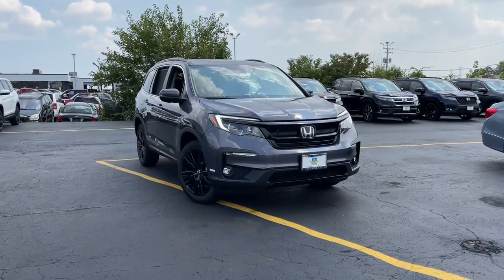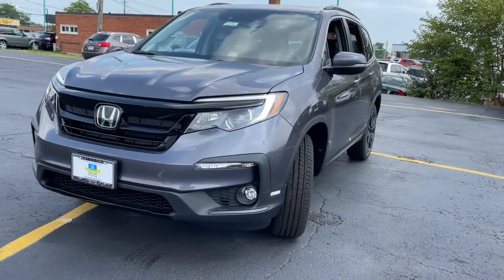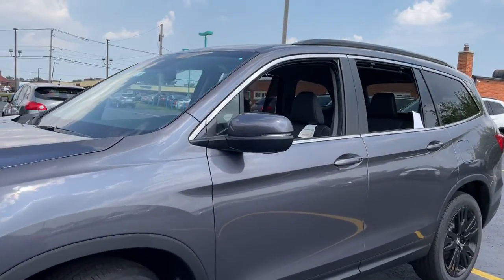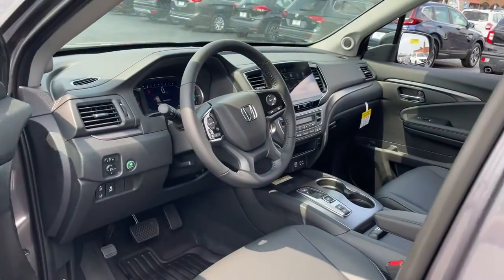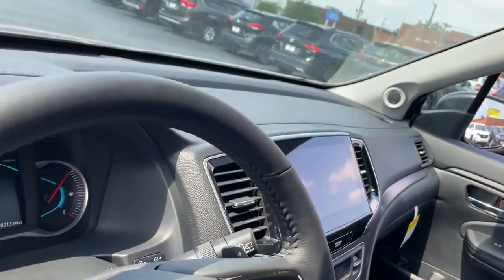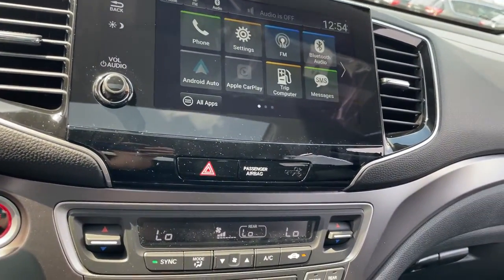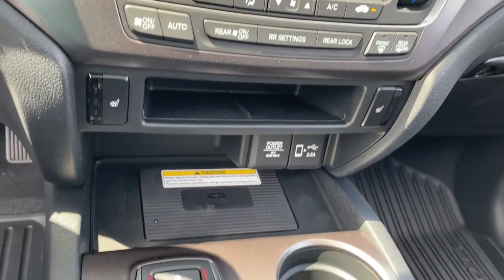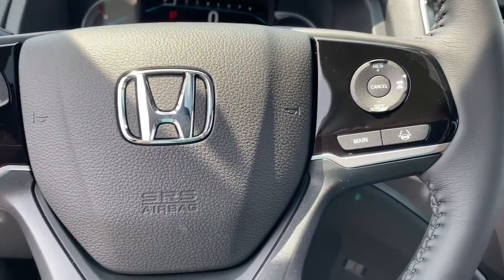2021 Honda Pilot near me Elmhurst, Carol Stream, Bloomingdale, Itasca, Hinsdale, IL 11218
Modern Steel Metallic New 2021 Honda Pilot available near me in Elmhurst, Illinois at Honda on Grand. Servicing the Carol Stream, Bloomingdale, Itasca, Hinsdale, IL area.
2021 Honda Pilot Special Edition - Stock#: 11218 - VIN#: 5FNYF6H21MB099574